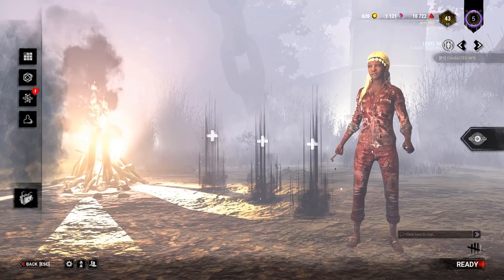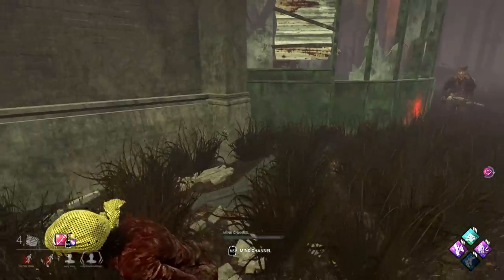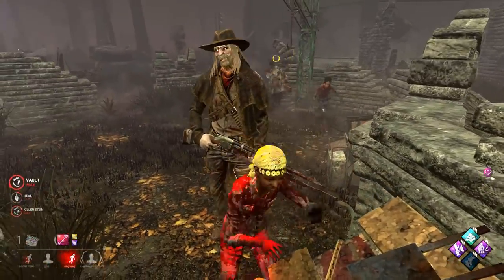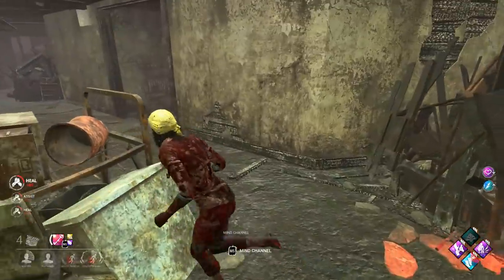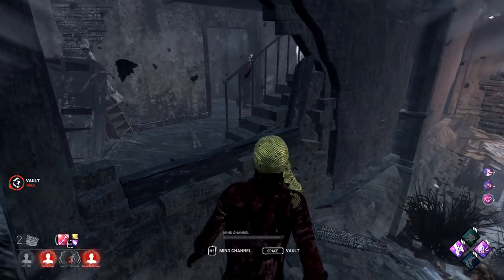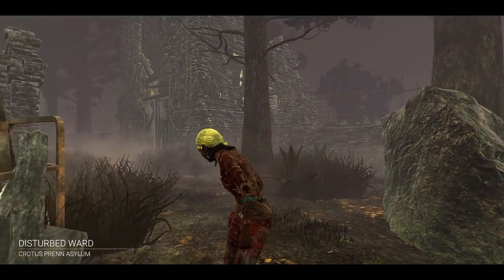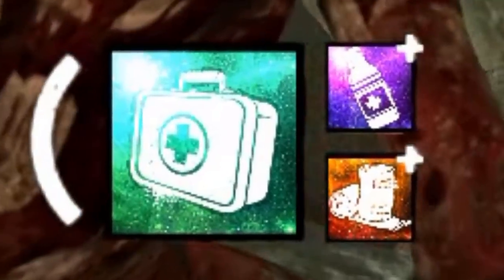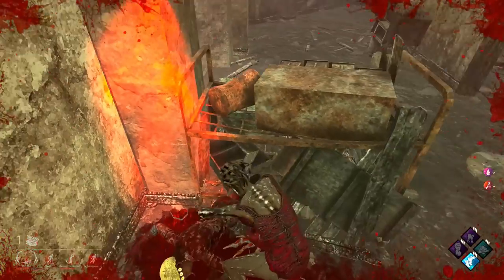DIRTY LOOPS.EXE - Dead By Daylight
Hello gamers today we are going to be doing some dirty loops in Dead By Daylight, my PC is broke at the moments so there will be no live stream today.